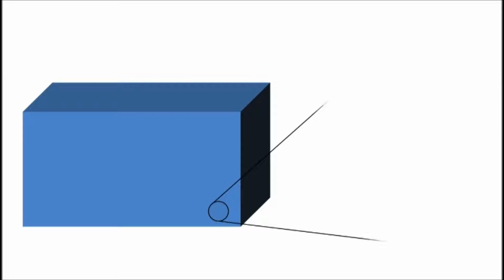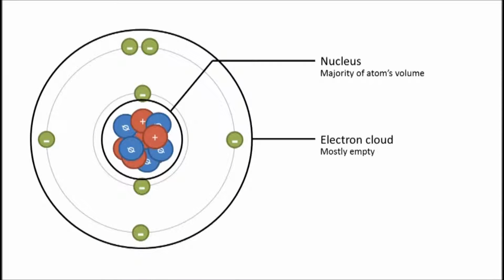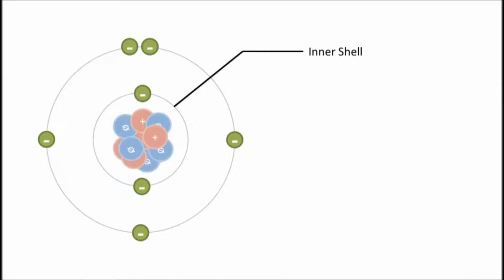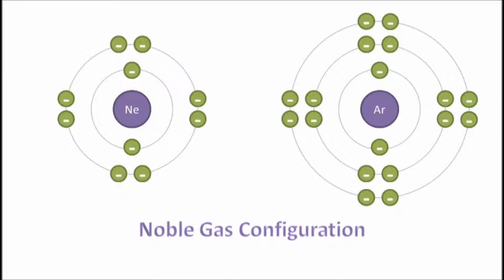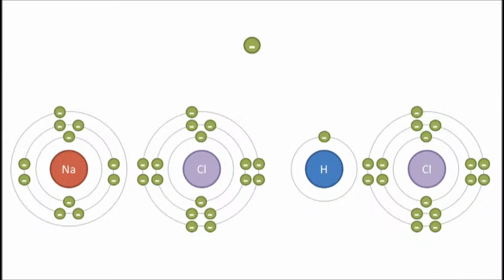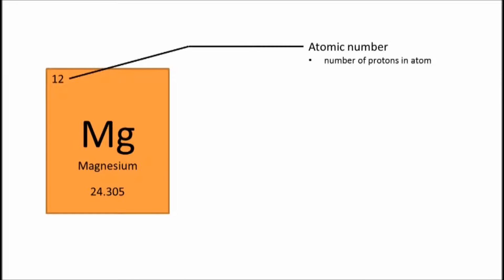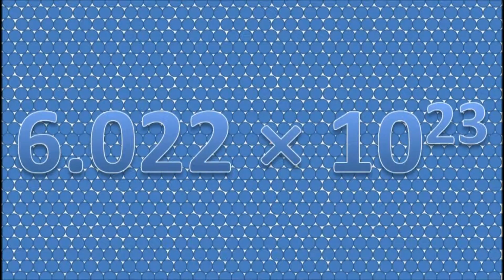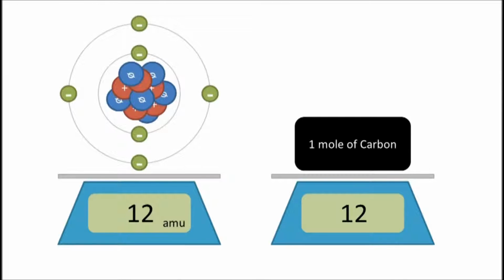The Atomic Structure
Learn about the sub-atomic particles that make up the atoms and the respective nomenclatures that are related to the atom.